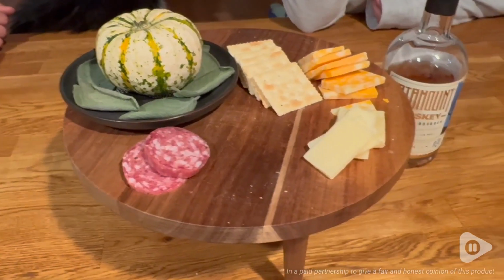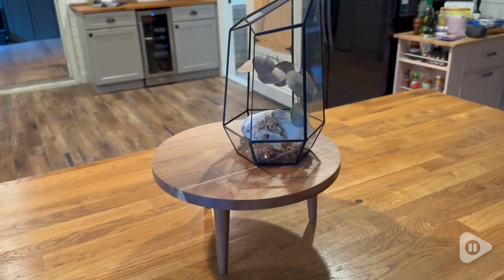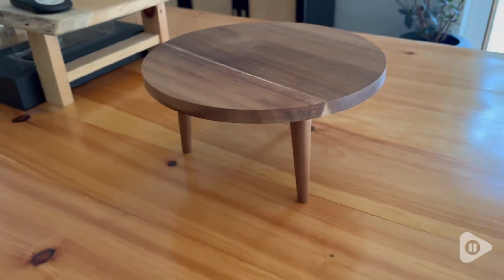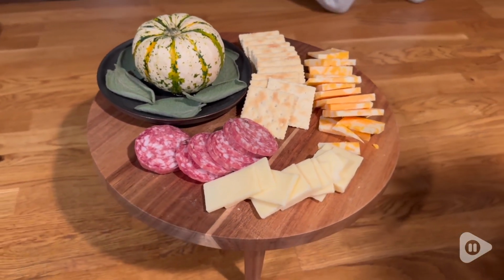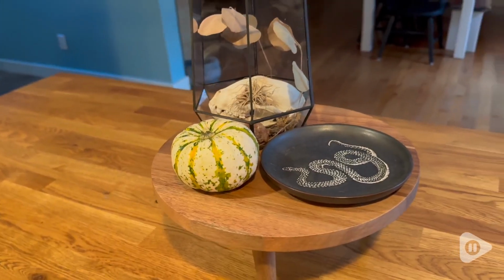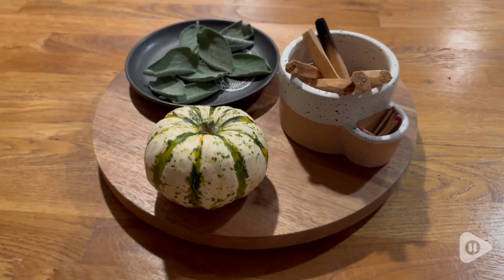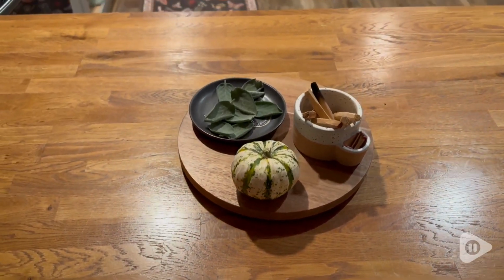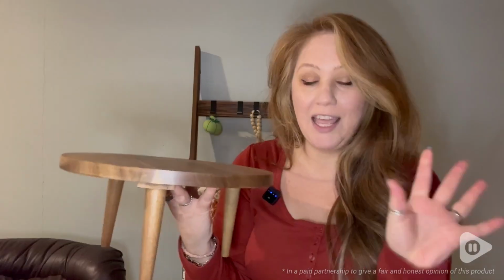SPEShh Acacia Wooden Serving Boards | POV | Would you buy it?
SPEShh Acacia Wooden Serving Boards

Elegant and durable acacia wood serving board that doubles as a pedestal cake stand. Features removable legs for adjustable height and style. Perfect for cakes, charcuterie, cheese, fruit, or even as a decorative riser.

(Commissionable Links)